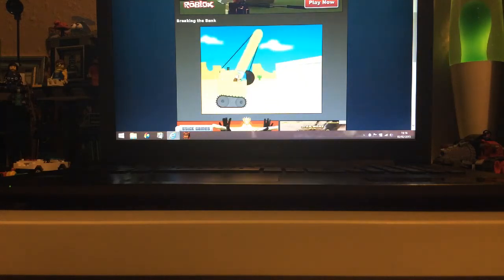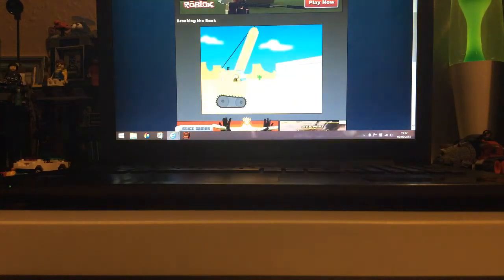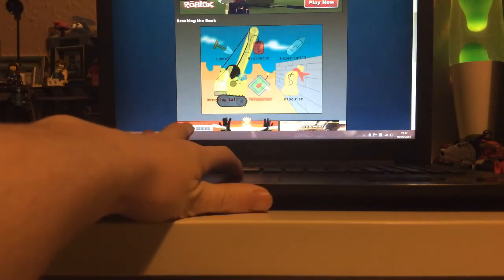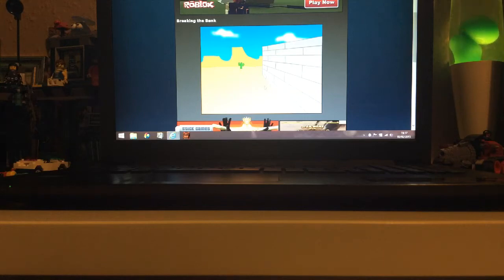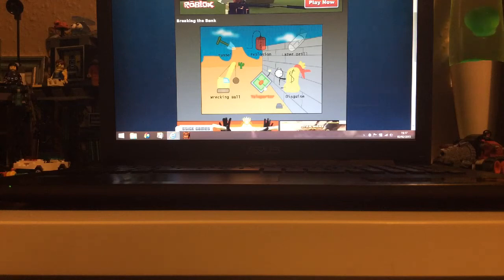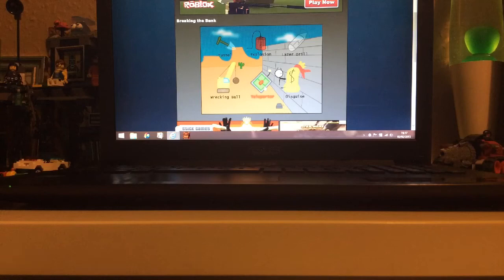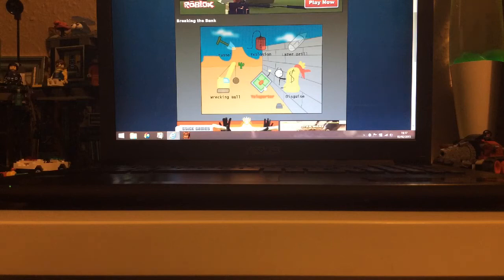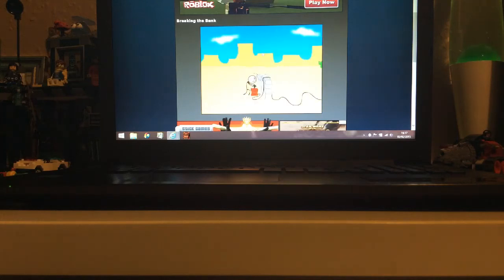Breaking the bank ep 1